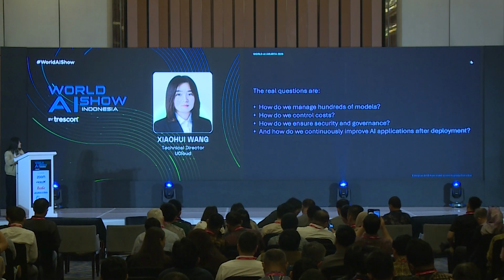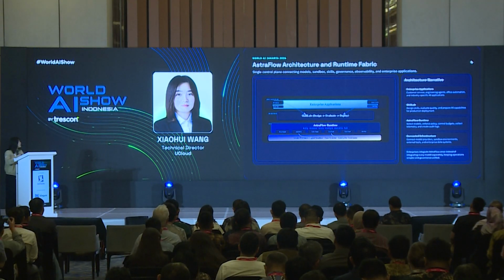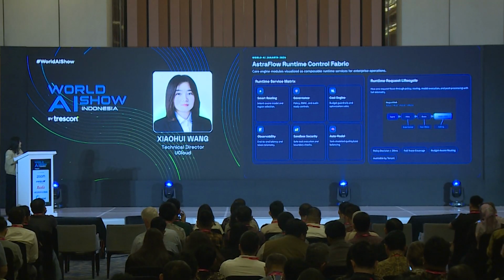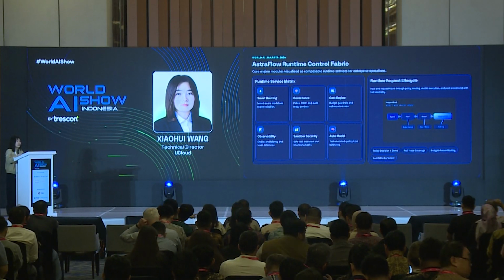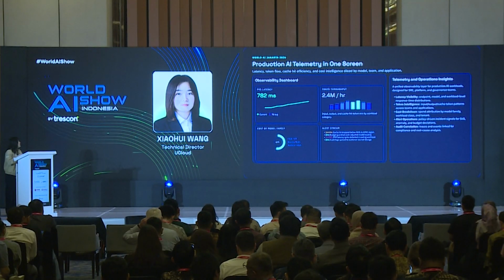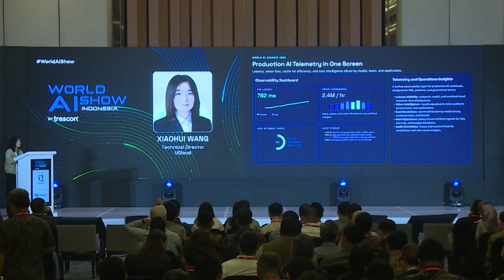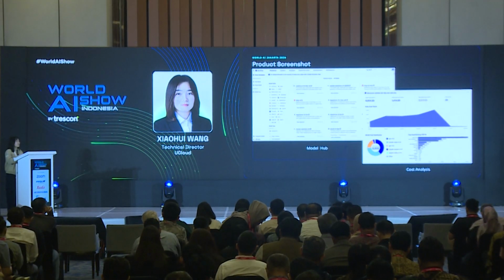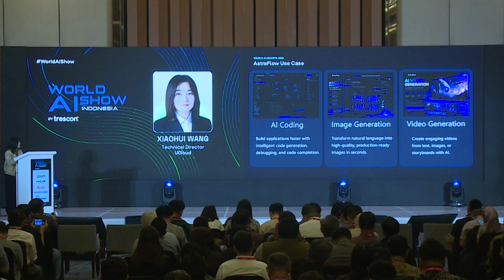Why Most AI Agents Fail in Production — And What Comes Next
Building an AI agent demo is easy. Building one that is secure, governed, observable and reliable in production is the real enterprise challenge.

In this keynote at World AI Show Indonesia, Xiaohui Wang, Technical Director at UCloud, introduces AstraFlow, an enterprise AI operating system designed to help organisations move AI applications from pilots into production.

The session explores how a unified control plane can connect models, runtime services, skills, governance, observability and enterprise systems. It also looks at how real-time telemetry, quality-aware routing and continuous monitoring can help enterprises balance performance, cost, speed and output quality at scale.

Speaker:
Xiaohui Wang
Technical Director, UCloud